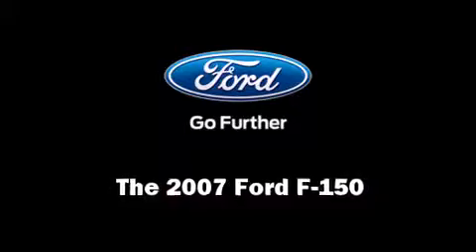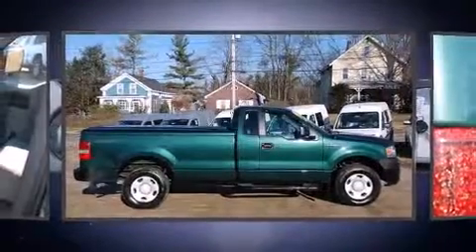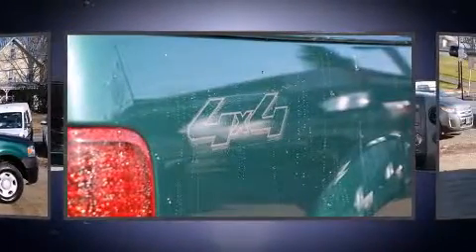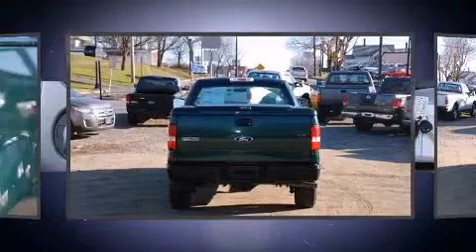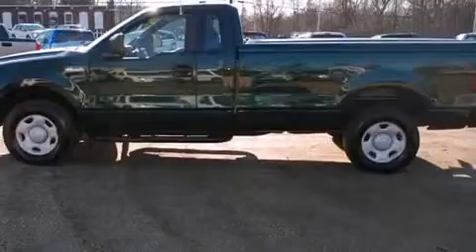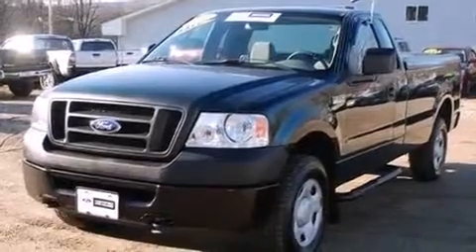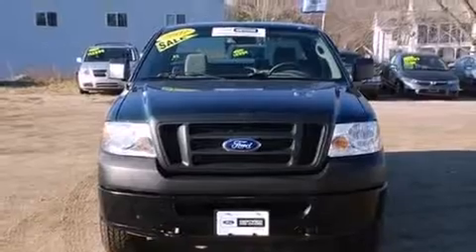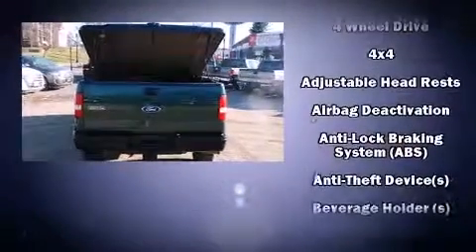2007 Ford F-150 XL 4X4 TRITON in Greenfield, MA 01301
Toyota of Greenfield
1 Main Street
in Greenfield, MA 01301

Take command of the road in the 2007 Ford F-150. This 2 door, 3 passenger truck just recently passed the 60,000 mile mark! A 4.6 liter V-8 engine pairs with a sophisticated 4 speed automatic transmission, providing a smooth and predictable driving experience. Four wheel drive allows you to go places you've only imagined. The following features are included: variably intermittent wipers, a rear step bumper, a front bench seat, tilt steering wheel, and much more. Audio features include an AM/FM radio, and 4 speakers, providing excellent sound throughout the cabin. Ford also prioritized safety and security by including: dual front impact airbags with occupant sensing airbag, ignition disabling, and 4 wheel disc brakes with ABS. We offer competitive pricing, and the area's best shopping experience. Stop by our dealership or give us a call for more information.